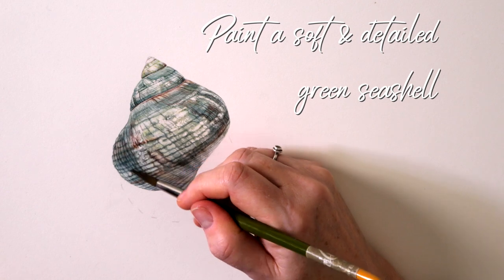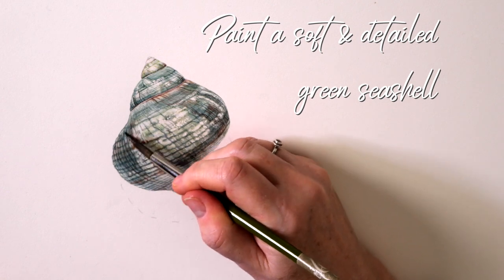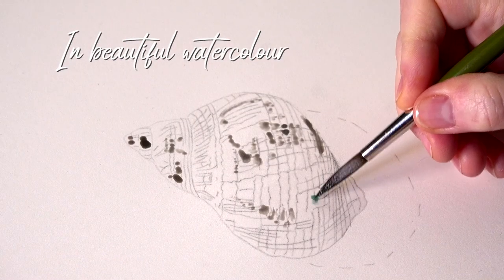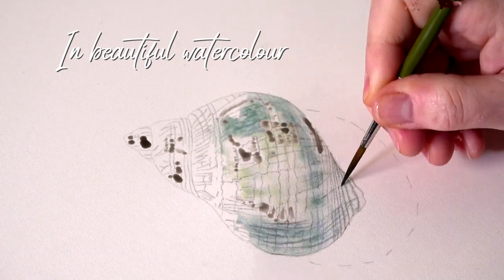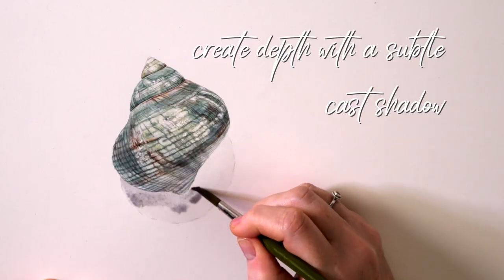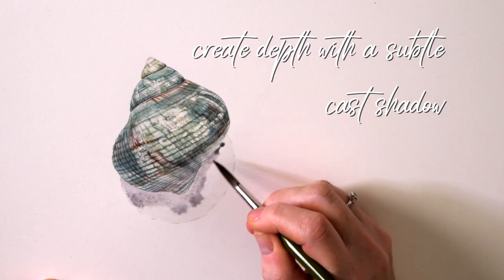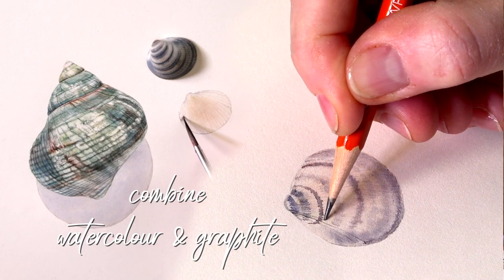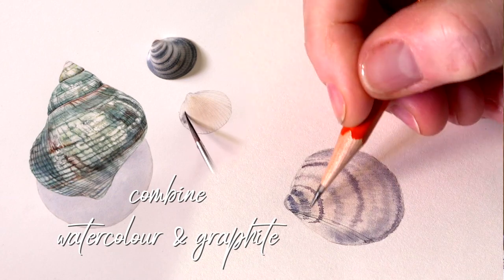Shells Preview with Billy Showell ⎮Watercolour Beautiful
This week's tutorial is a happy return to painting shells. We have added a natural history section to the school to allow us to expand and paint some complementary subjects to, perhaps, sit alongside your botanical work.

This beautiful aqua green sea snail shell is a joyful subject to paint, with lots of pretty colour and texture.

I show you the way I make the texture and build it up, and then finish it with little washes. You can take it as far as you want with the detail, leave it as a softer painting or carry it forward to make it look real.

The trick here is to really observe the curves, place these in the right way and you can create a 3D effect on your paper. I have also added a cast shadow and another small shell using mixed graphite and paint, another small study for you to try.

Wishing you happy seashell hunting, or happy painting, or both!
Billy x

MB01YYBF6KEHTG7